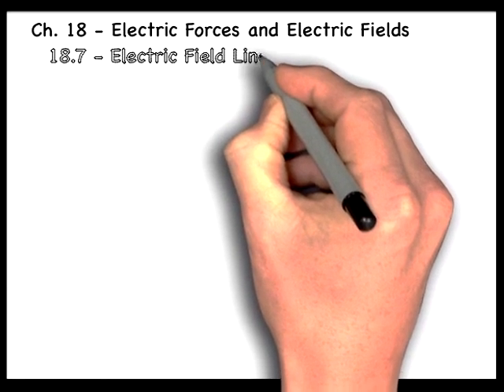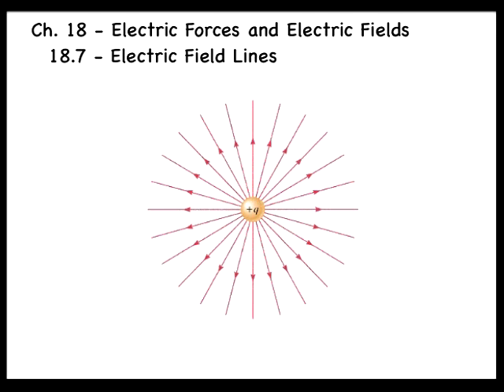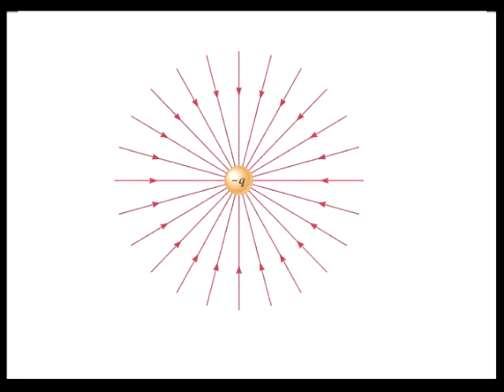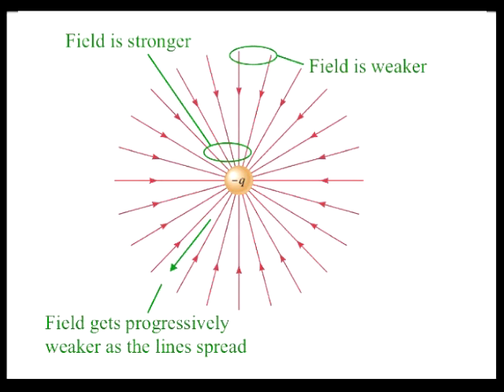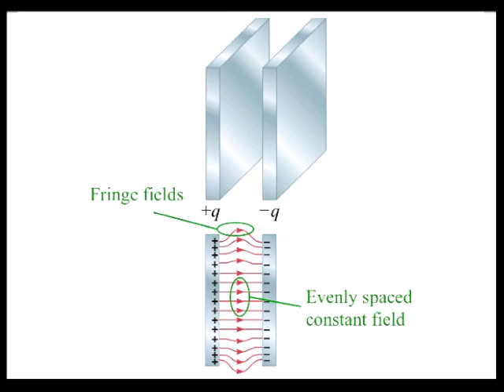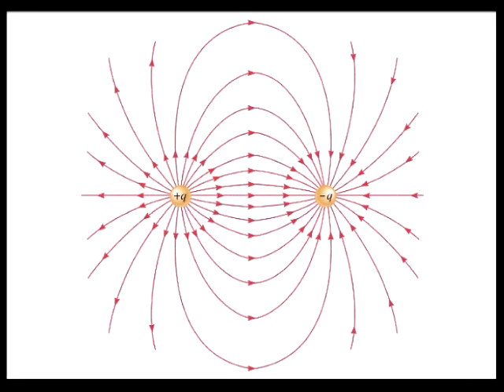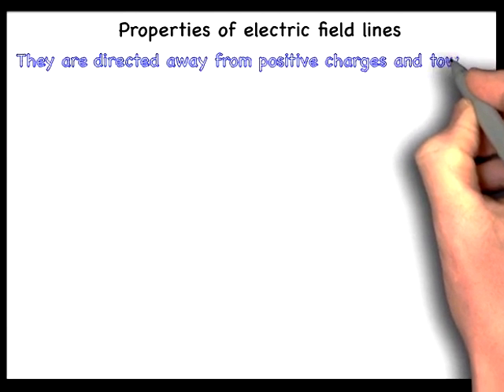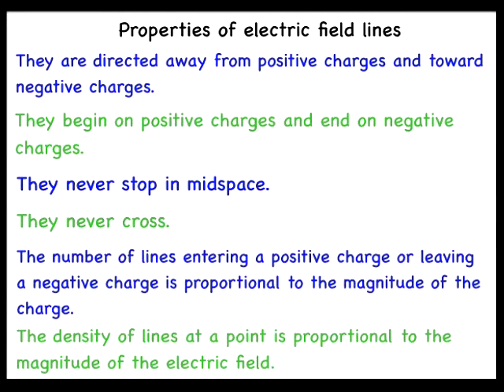Electric Field Lines 2